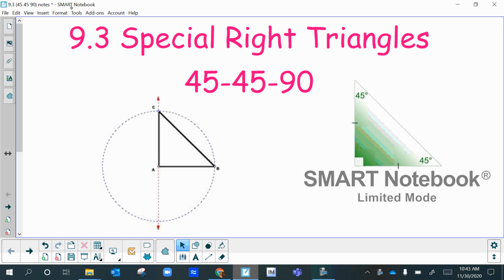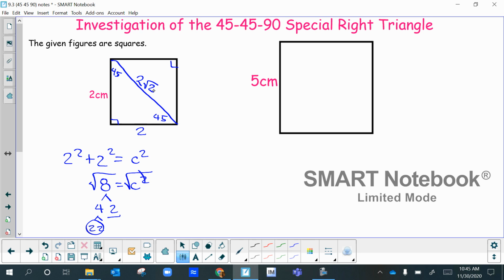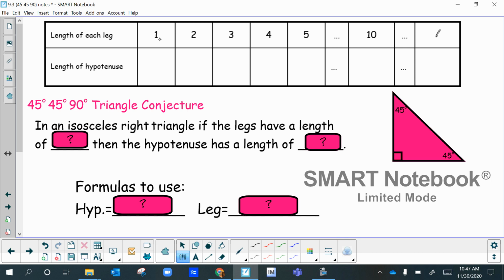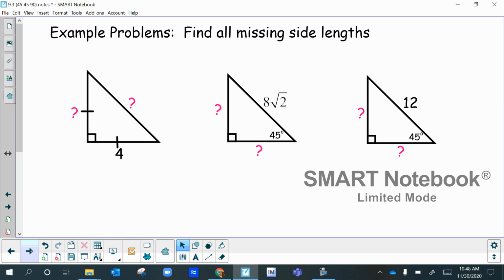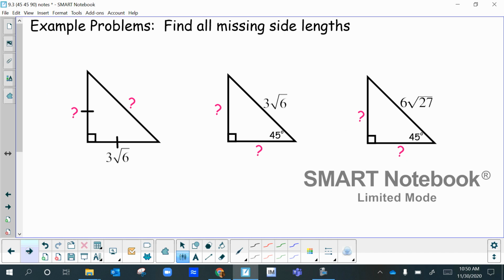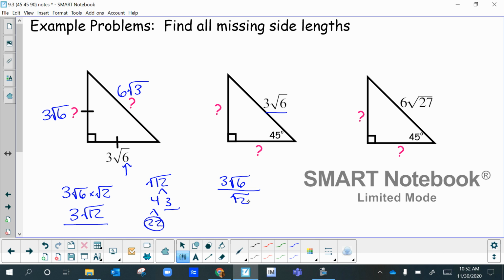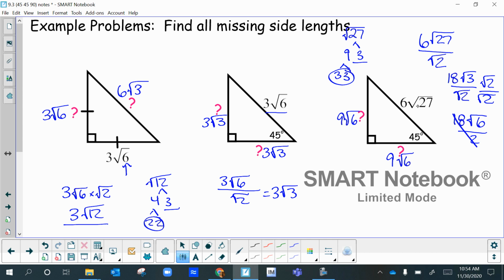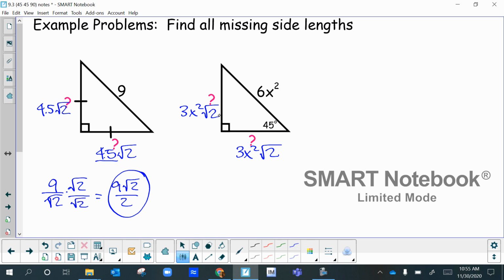9.3 45 45 90 Notes Special Right Triangle